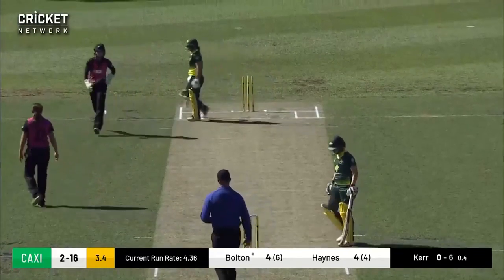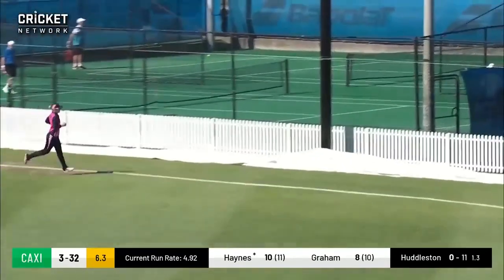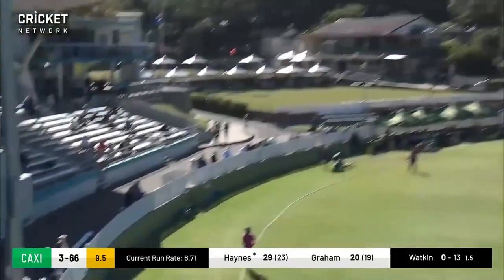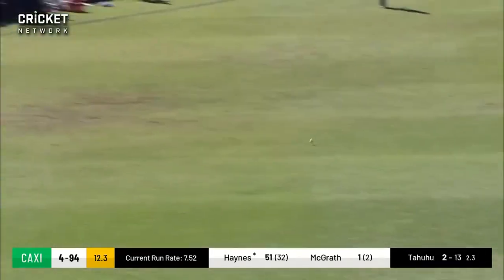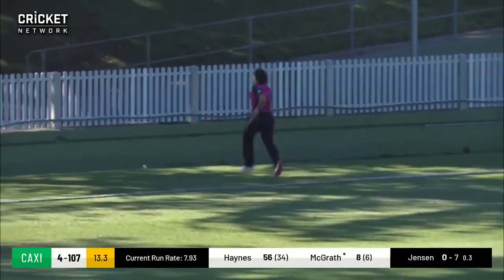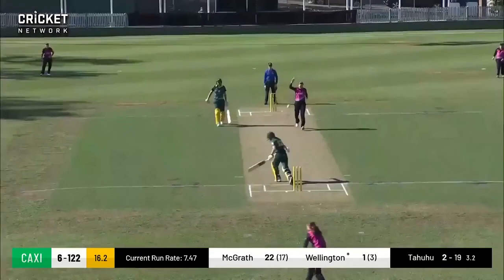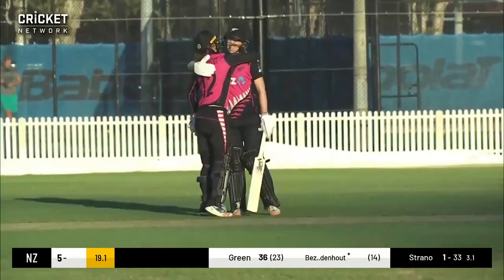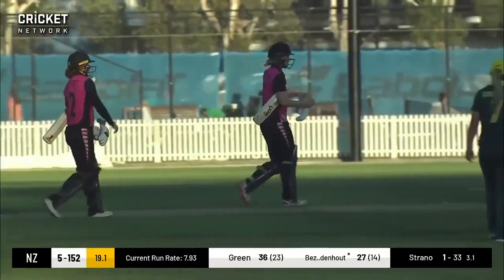WHITE FERNS v Cricket Australia XI T20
Highlights from the WHITE FERNS five-wicket victory over a Cricket Australia XI at Manly Oval, Sydney.